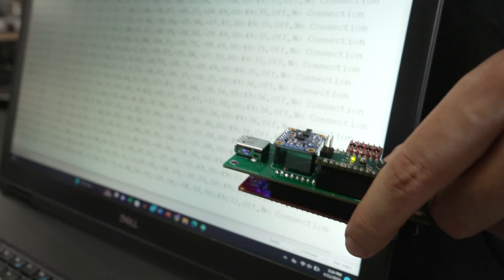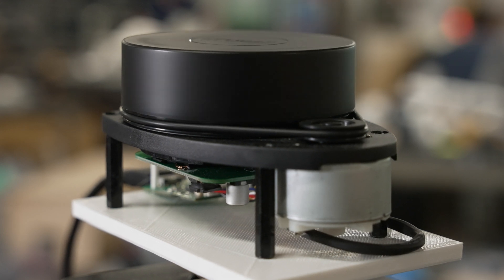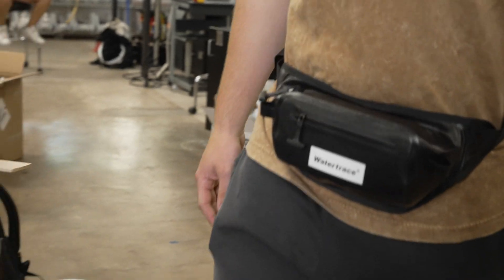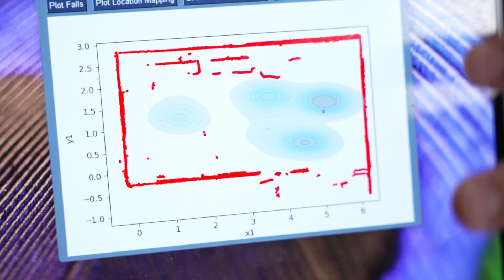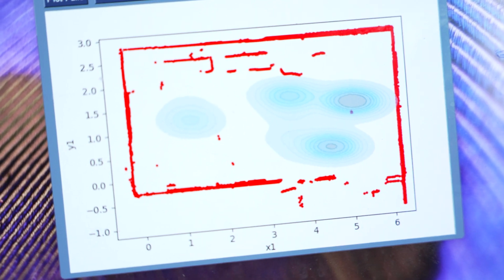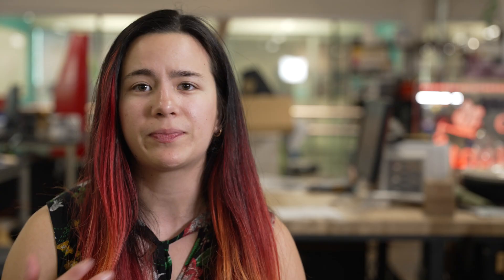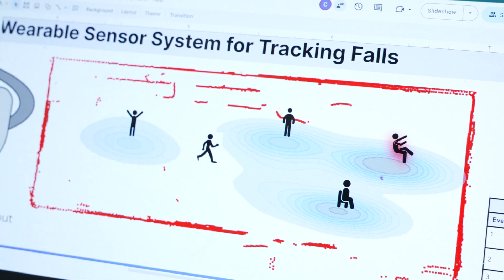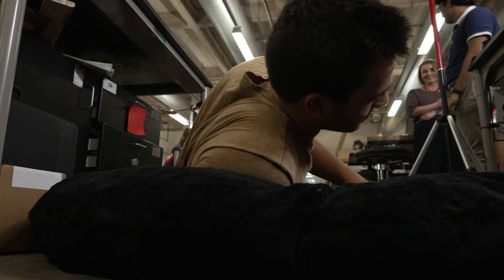Sensor system could decrease fall risk for older adults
A team of Rice University engineering students designed a fall-risk assessment system that enables doctors to create personalized risk-management strategies for patients based on their individual movement patterns at home.

The Three Seasons team — “because with us, there is no fall,” said member Vanessa Garlepp — is one of 69 competing in this year’s Oshman Engineering Design Kitchen showcase April 13 at the Ion. Charlie Gorton, Chris Heuser, Fadeel Khan and Ahalya Lettenberger round out the team.

Falls are the leading cause of injury — and death caused by injury — for adults 65 and older, according to the Centers for Disease Control and Prevention. A quarter of the nearly 56 million adults over 65 in the U.S. experience a fall each year, and 1 in 5 falls results in serious injury such as a broken bone or head trauma.